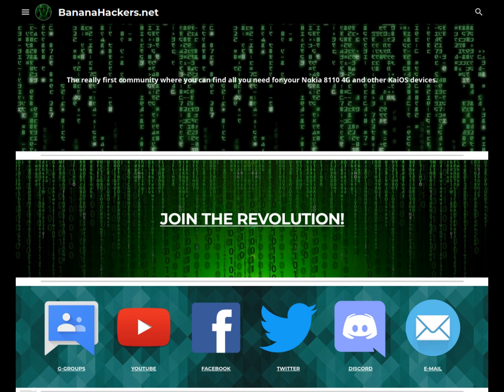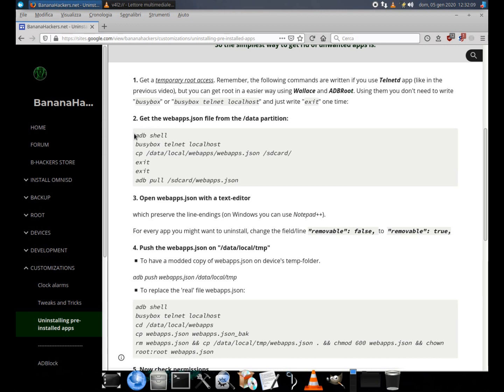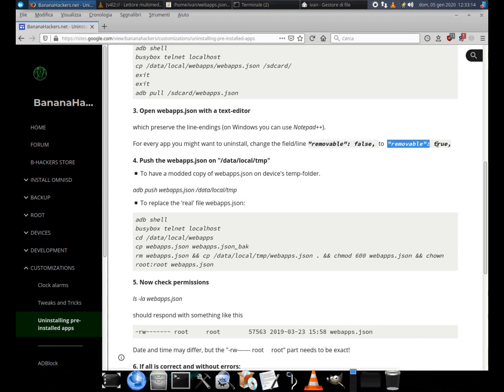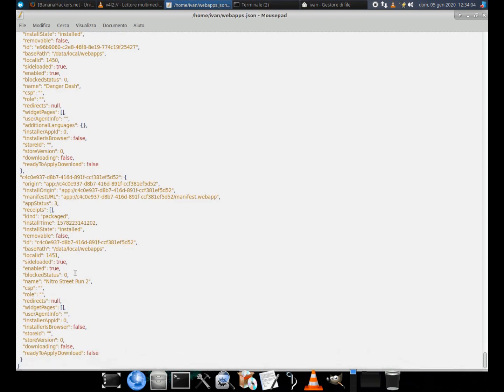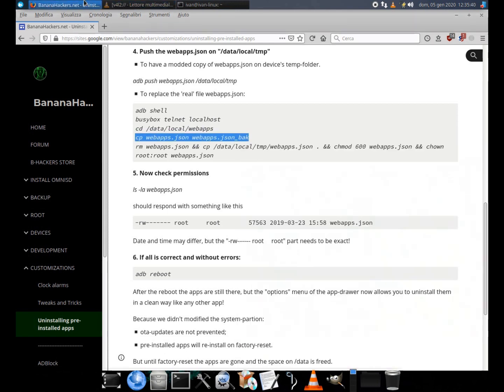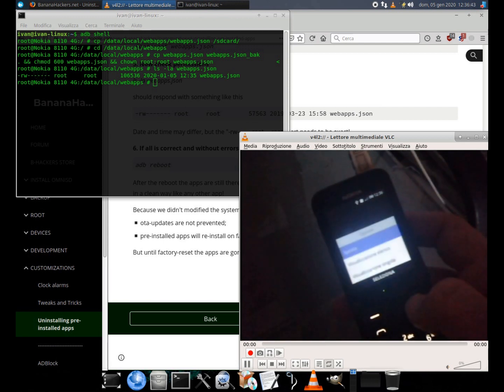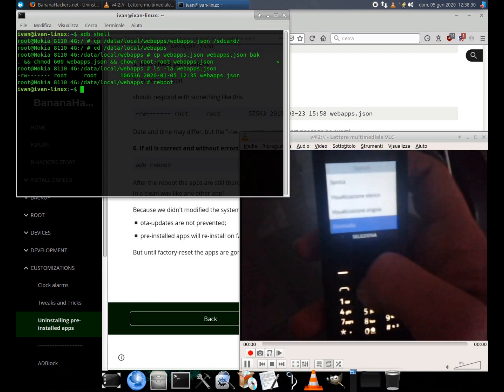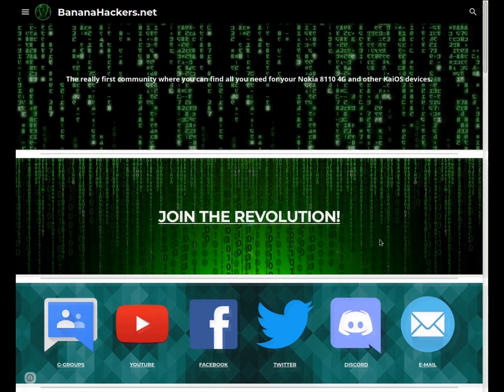Remove Pre-Installed Apps on KaiOS Without Losing OTA Updates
Now that we have temporary root tools we can uninstall pre-installed apps without loosing OTA-updates. All the apps are installed on the /data partition, even the pre-installed (the app-copies on /system are only the "installation-media"). So the simpliest way to get rid of unwanted apps is... HERE THE FULL GUIDE